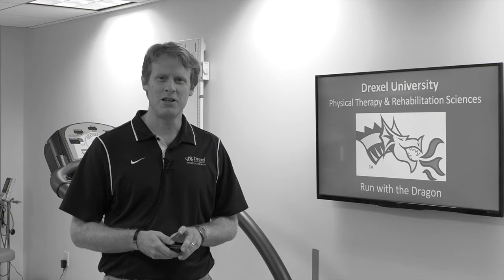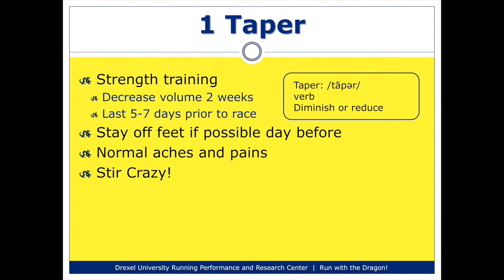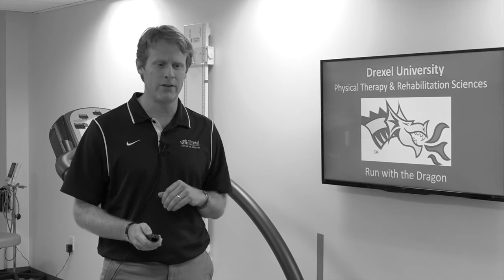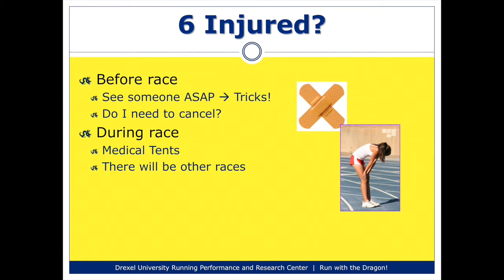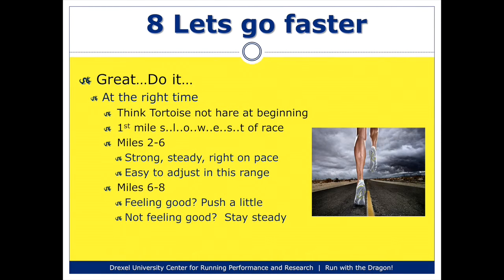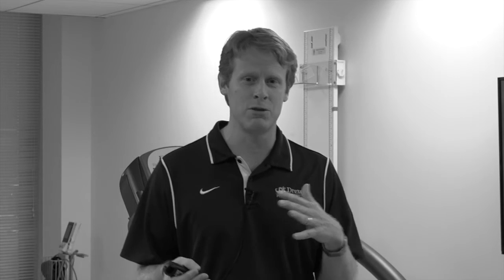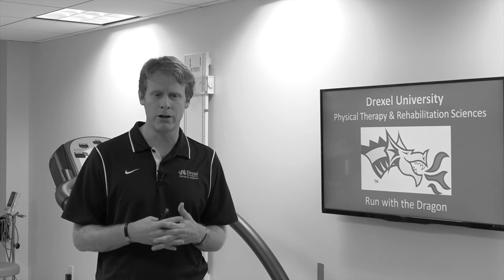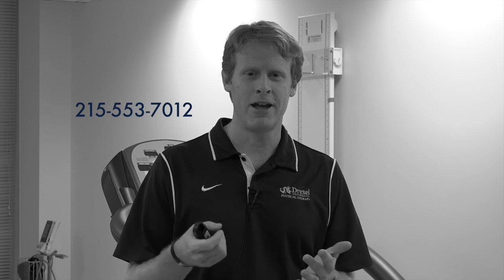10 Running Tips for Broad Street Run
Kevin Gard, PT, DPT, OCS • Clinical Professor, Vice Chair and Director, Professional Doctor of Physical Therapy Program
Physical Therapy and Rehabilitation Sciences Department